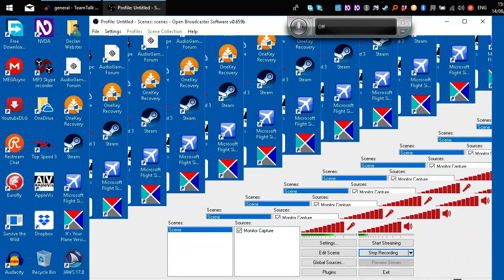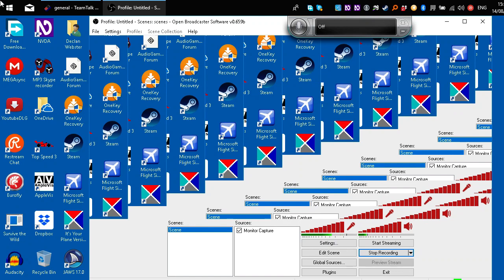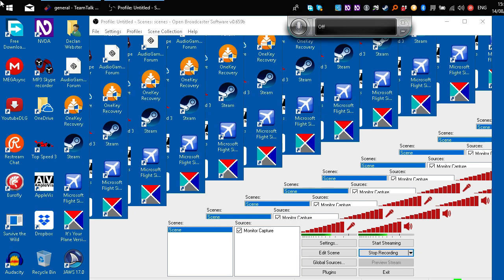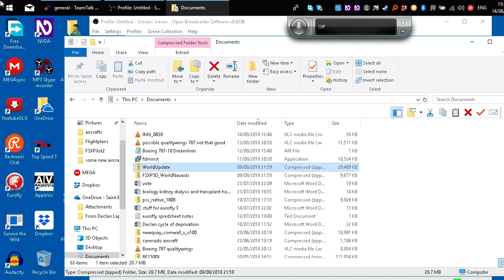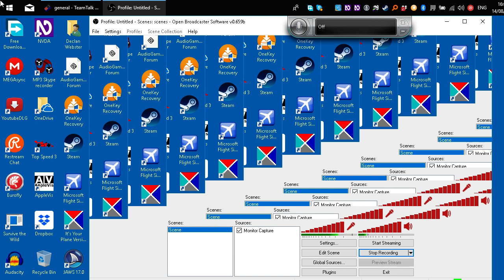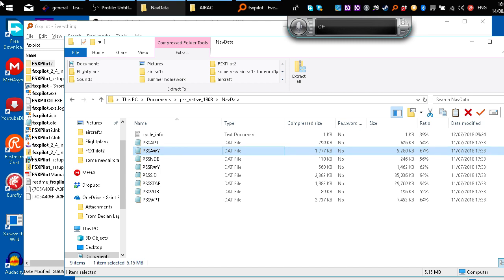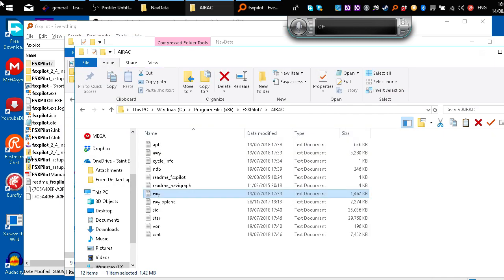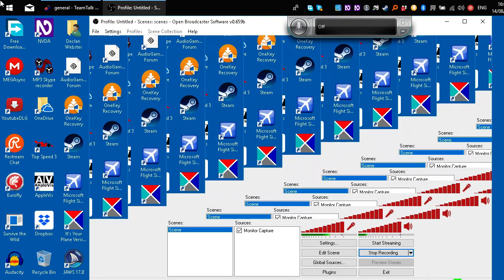tutorial 2, updating your navigation data